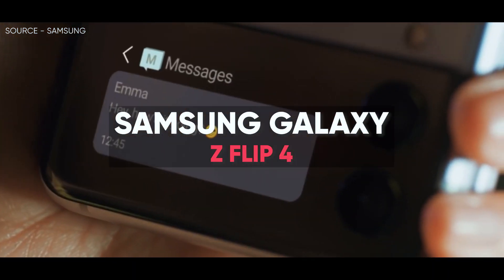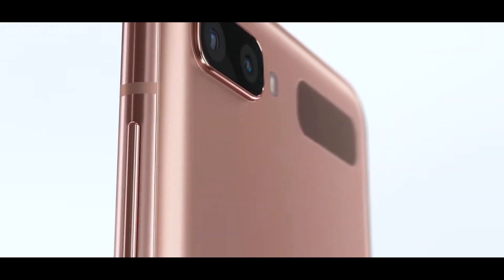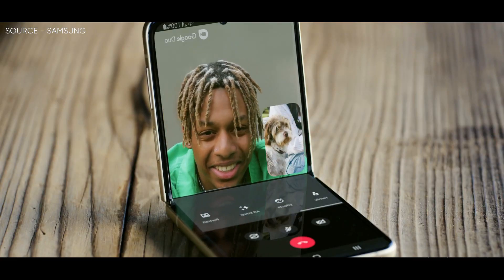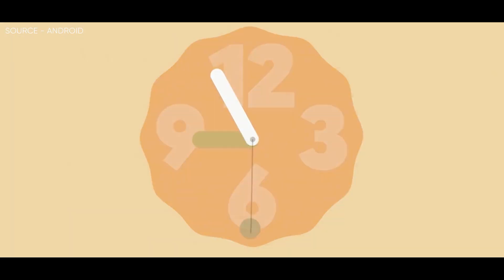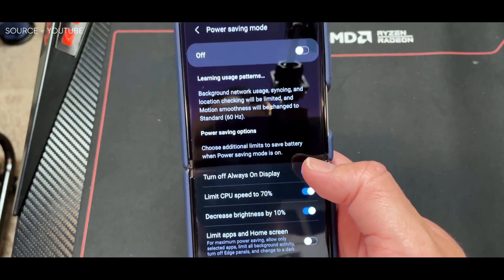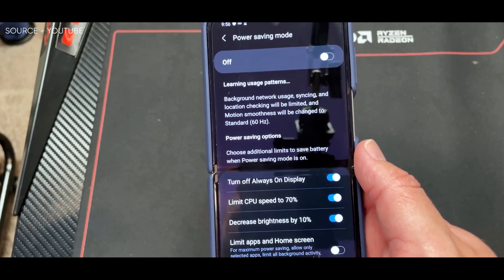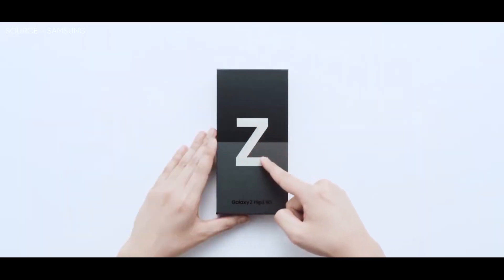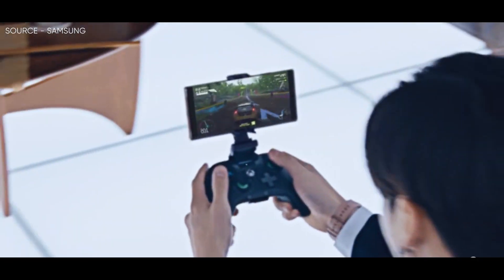Samsung Galaxy Z Flip 4 – A Hot News!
While we are getting closer to the supposed launch of Samsung’s next generation of foldable, more details about the devices have started to emerge. As per the most recent updates, details about the Z Flip 4’s chipset and battery capacity have surfaced in two new listings where the first one is a Geek bench listing for the Samsung SM-F721U which is believed to be Z Flip4 powered by the yet-to-be-announced Qualcomm Snapdragon 8 Gen 1+ chipset.
The listing reveals the chipset bears the “Taro” codename and features a maximum clock speed of 3.19Ghz which should be for the Cortex-X2 CPU performance core. We can also see an additional trio of cores clocked at 2.75Ghz - presumably of the Cortex-A710 variety and four power-efficient Cortex-A510 units running at 1.8GHz. Anyway, the Flip4 in the listing, equipped with 8GB RAM and boots Android 12 has managed to score 1,277 single-core points and 3,642 points on the multi-core test respectively.